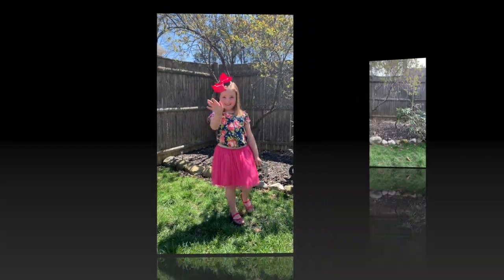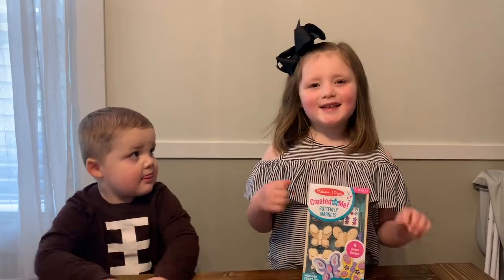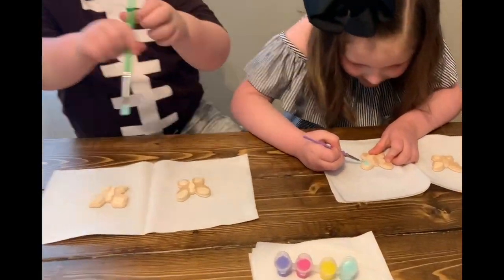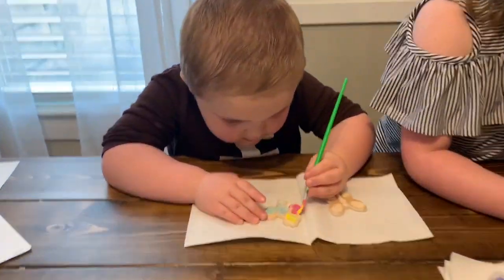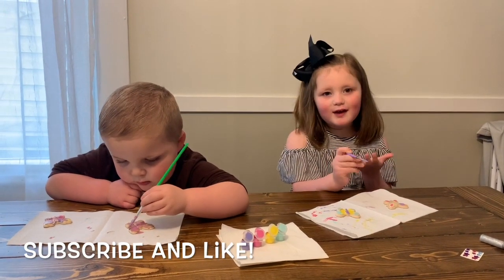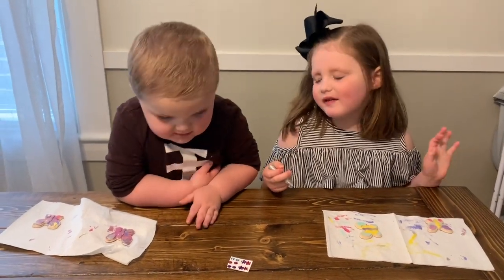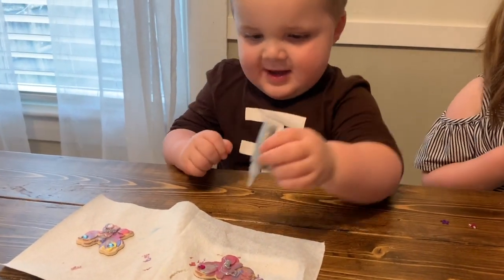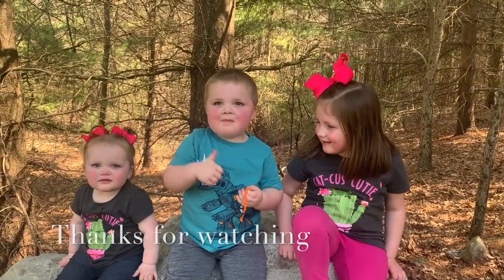Spring Butterfly Craft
Come join Emery and Lawson as they create butterfly magnets!